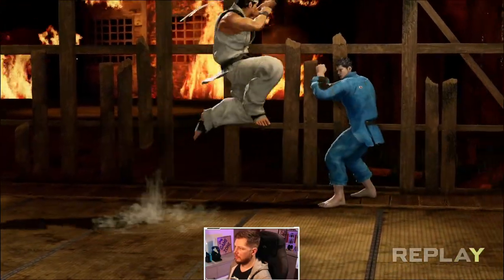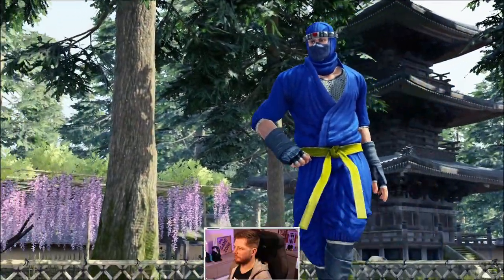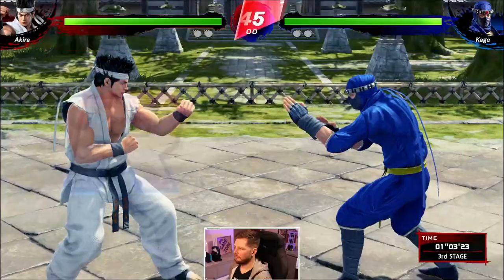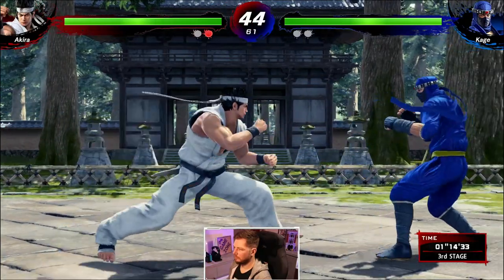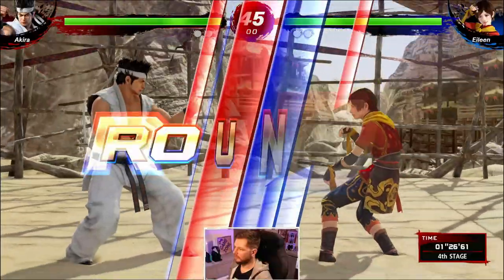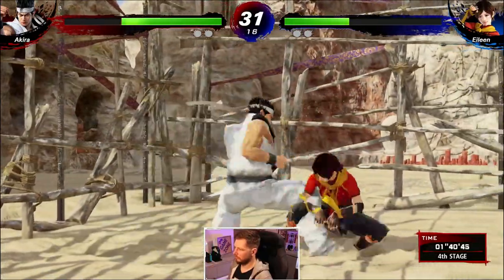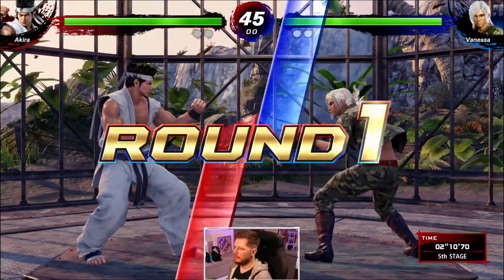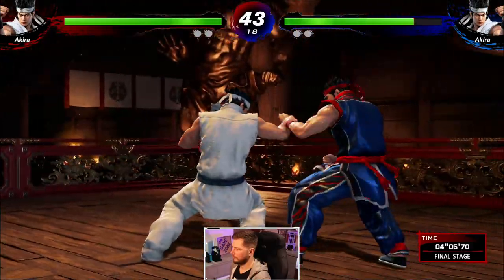ULTIMATE SHOWDOWN IS FREE ON PLAYSTATION! | VIRTUA FIGHTER 5 : ULTIMATE SHOWDOWN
Virtua Fighter 5 : Ultimate Showdown is FREE with this month's Playstation Plus

Sega's classic fighting game franchise is back with a complete over haul of VIRTUA FIGHTER 5 : ULTIMATE SHOWDOWN, Free this month with PS Plus it's definitely worth a download! This weekend we will be getting to grips with the online mode and letting you know how the delay based net code holds up, but from what we've played so far it's a great free fighter!

My Rig ►
Graphics Card\RTX 3070

Mic\BLUE YETTI
Camera\CANNON 77D